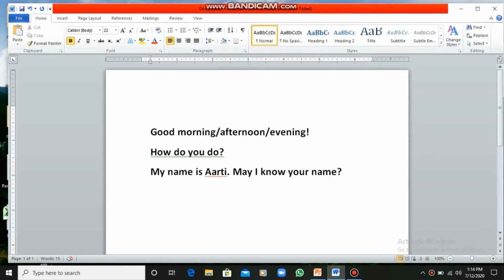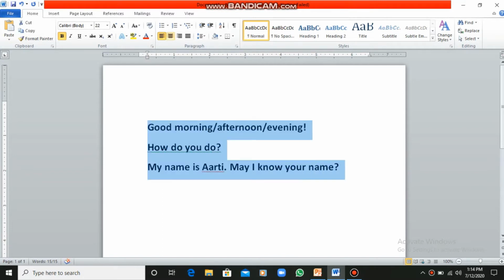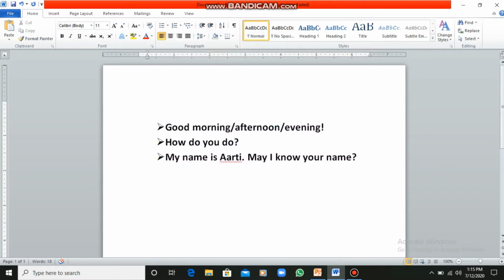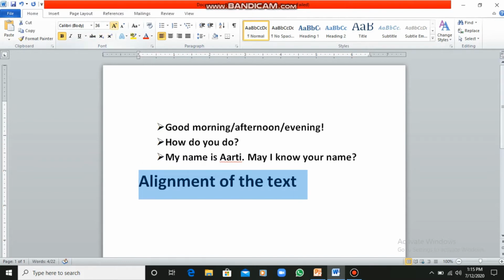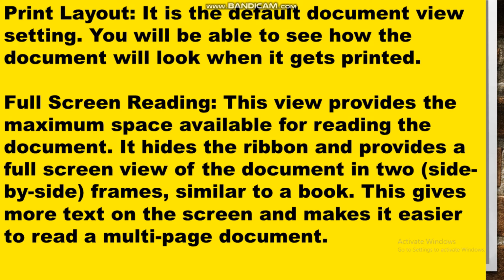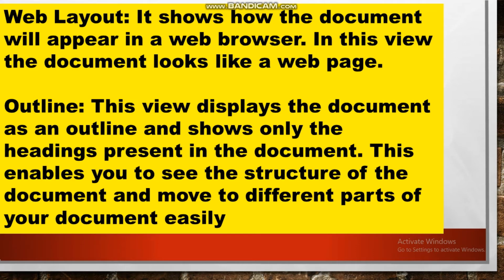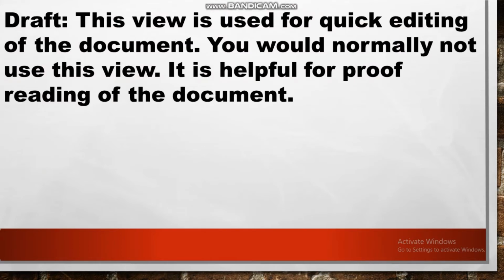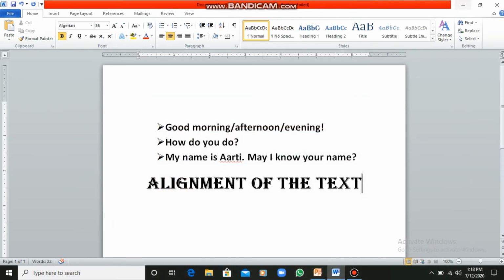Word processor class 9